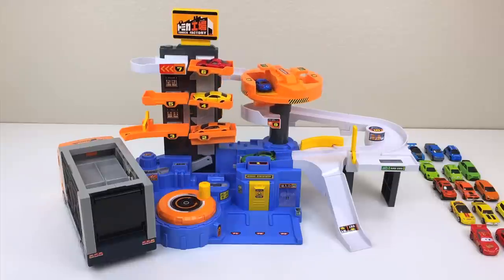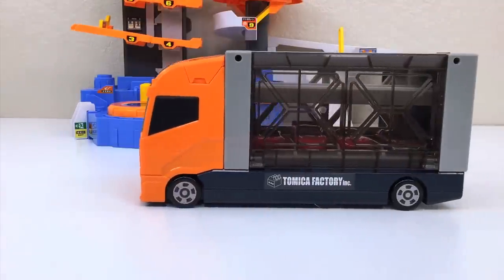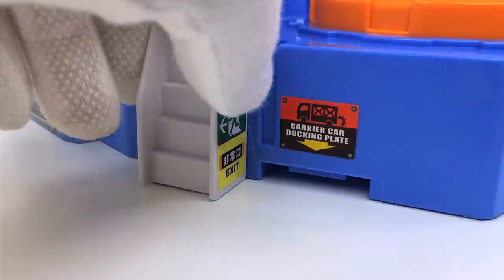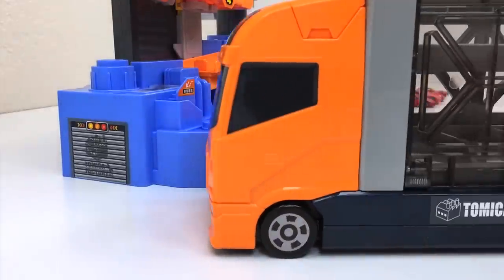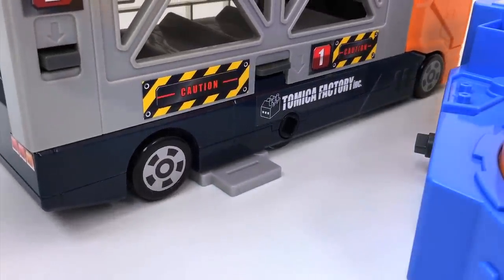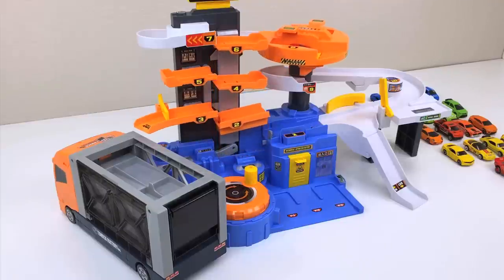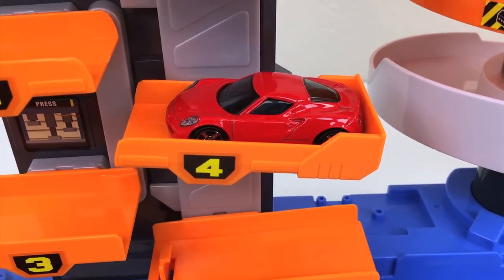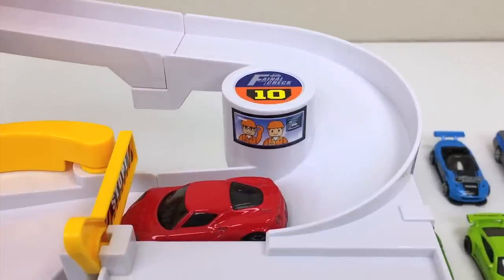Tomica Car Factory Play Set - Best Hot Wheels Learning Colors Video for Children - Organic Learning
Tomica Mechanical Action Car Factory for Kids - #1 Best Learning Colors with Hot Wheels Video for Children & Toddlers by Organic Learning - Fun & Educational Videos for Kids. Teaching Colours for Children with a Tomica Mechanical Action Car Factory play set, a Tomica Remote Control Car Carrier, and colorful Hot Wheels, Matchbox, Tomica トミカ Toy Cars - A new for 2018 toy learning video by Organic Learning.  In this educational video for toddlers, children will learn the basic colors Red, Orange, Yellow, Green, and Blue, and will also learn how to count from 1 to 10.

This fun, educational, early learning video uses a Tomica Mechanical Action Car Factory play set by Takara Tomy トミカのメカアクション自動車工場とリモートコントロール キャリアカー along with Hot Wheels, Matchbox, and Tomica トミカ die-cast toy cars to teach kids, children, toddlers, babies, special needs children, and children with learning disabilities about basic colors and counting numbers. We hope you and your child have fun learning about colors, colores, or colours as we continue this series of learning numbers and primary colors videos for kids!

Best Learning Video for Kids Learn Colors with Paw Patrol Hot Wheels Fun Learning Toy Movie for Kids: